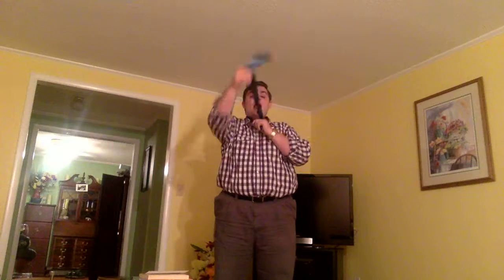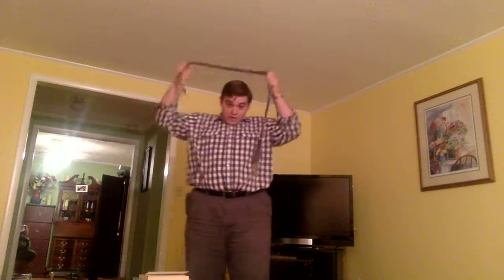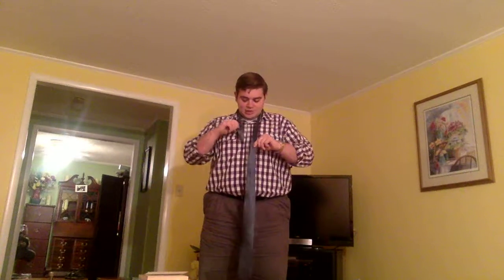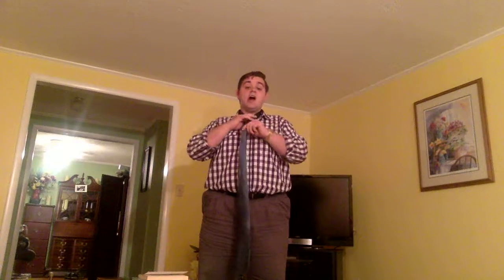COMM-103-01C: Demonstrative Speech on How to Tie a Tie Knot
For my COMM 103 class, I had to give a demonstrative speech on how to tie a tie knot using for different knots: the Van Wijk knot, the Four-in-a-Hand knot, the Onassis knot, and the Double Windsor knot. All of which can be great conversation starters and enhance your tie's appearance.